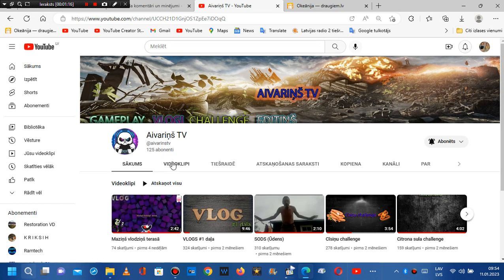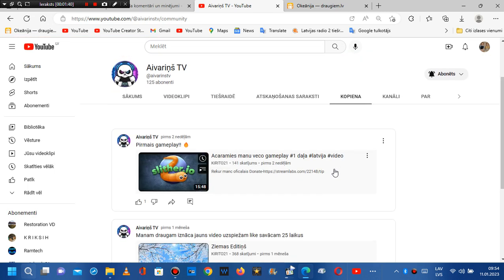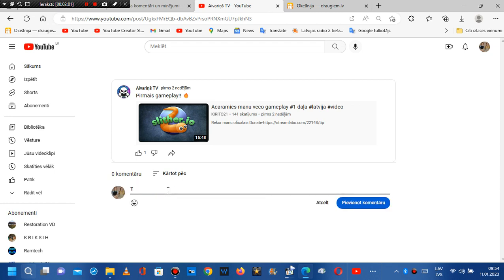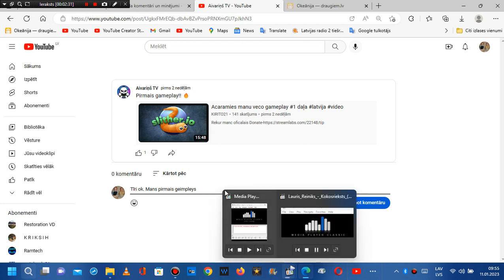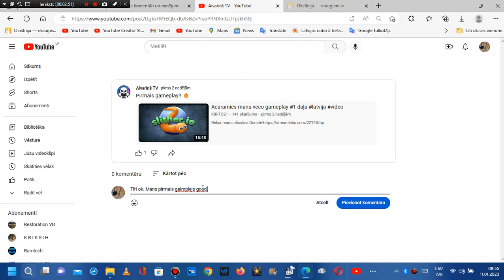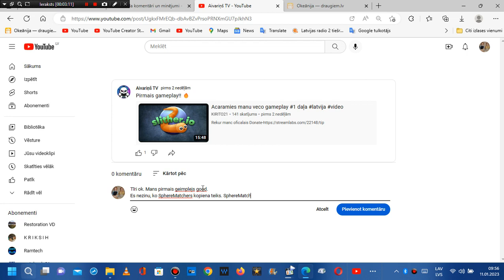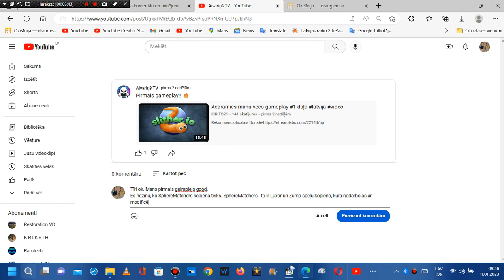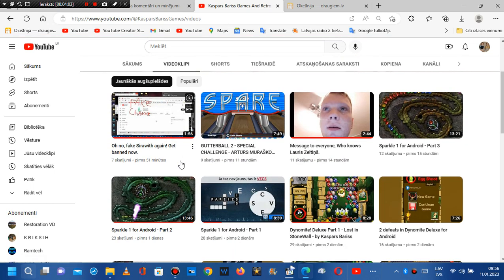Please, help, @aveex to reach 500 subscribers!